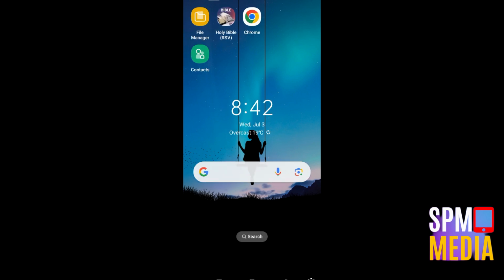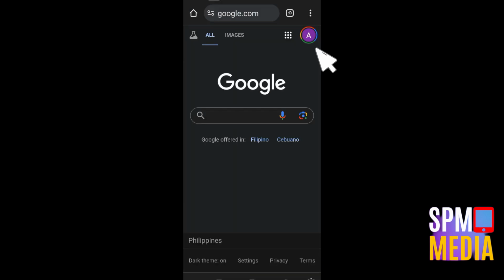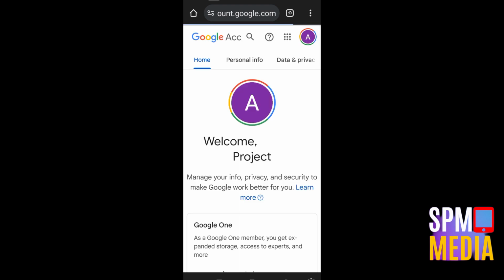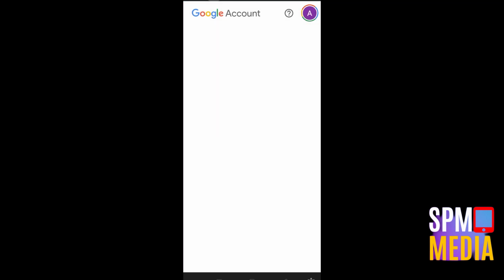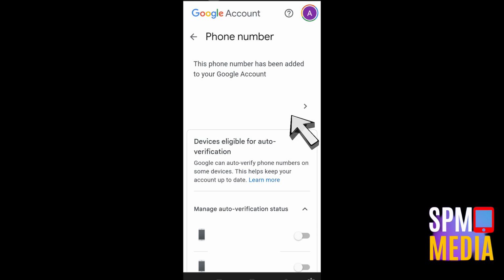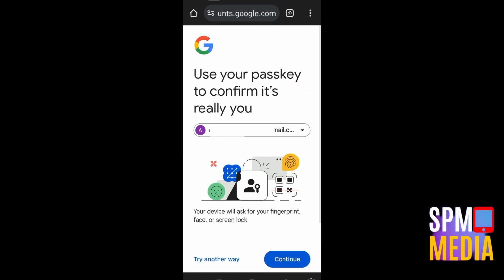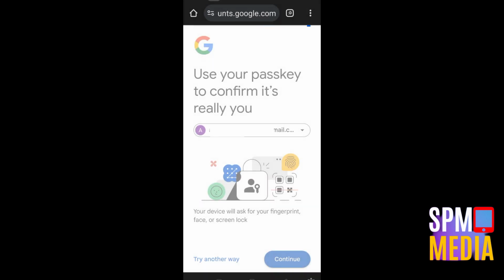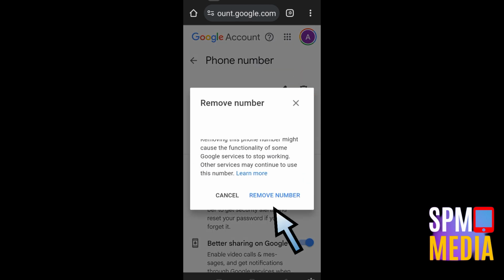How to Remove Phone Number from Google Account Safely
In this video, learn how to remove your phone number from your Google account safely with our easy-to-follow guide. By the end of this tutorial, you'll know how to safely remove your phone number from your Google account, enhancing your privacy and security.